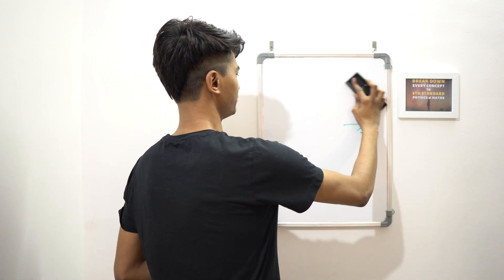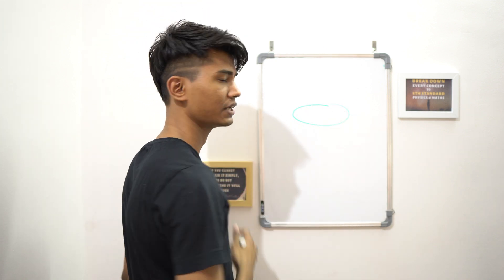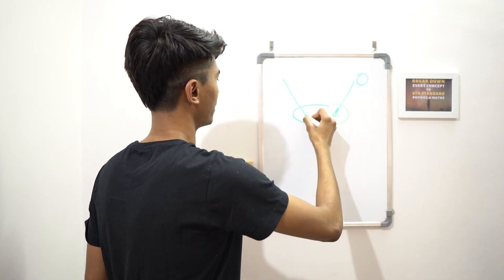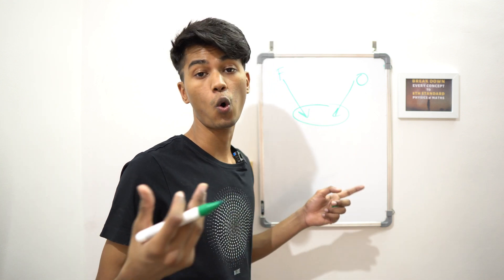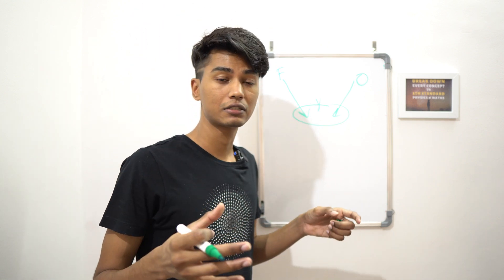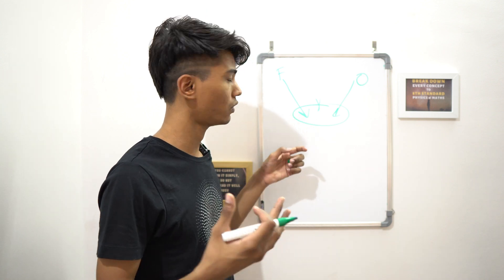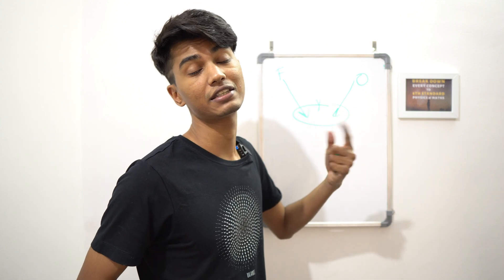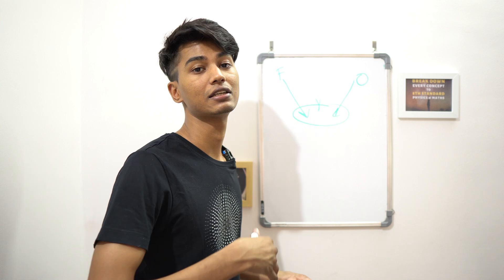How Rocket Engines works? | Liquid Engines | Liquid Propulsion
There are limitations of Solid rocket motors like Controllability, throttle ability and low burn duration and thus even with it's high thrust and shelf life, we need to rely on liquid engines in some stages. Here I've explained the working principle of liquid engines in the simplest way possible.

For Telephonic Consultancy,
1. Your name
2. Your phone number
3. Why you want to talk
We'll respond

- Live Every week once, join me for one on one interaction